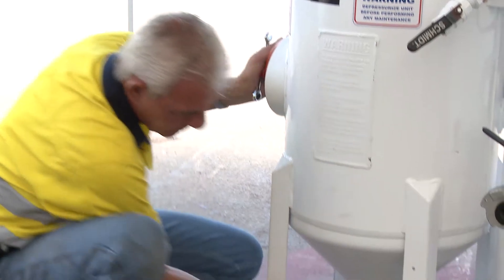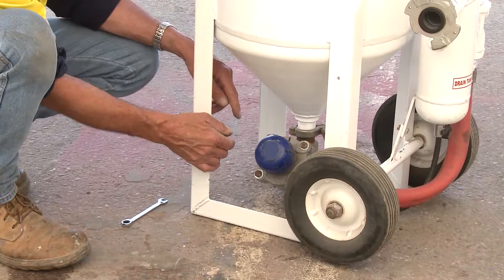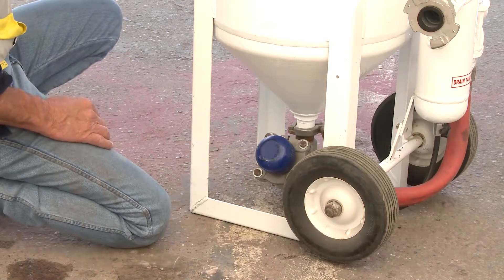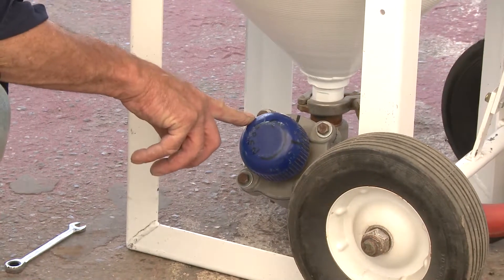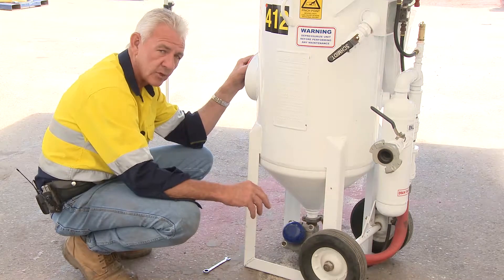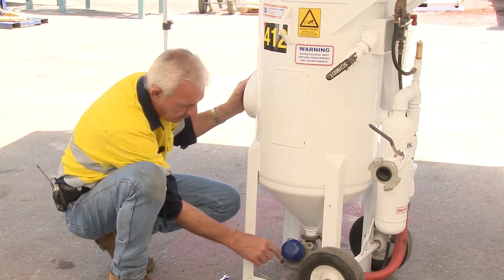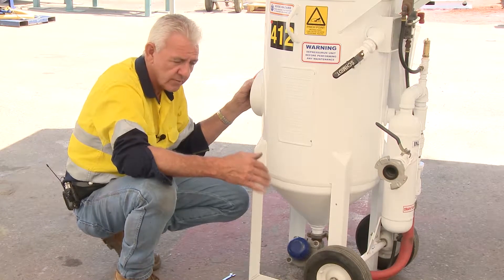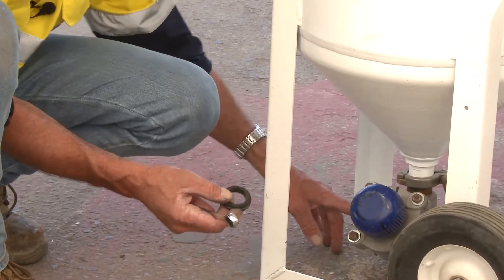Abrasive setting on a Schmidt Thompson abrasive metering valve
BlastOne's Master Technician, Kerry Cooper, discusses abrasive setting on a Schmidt Thompson abrasive metering valve